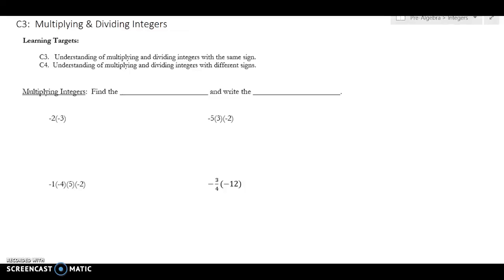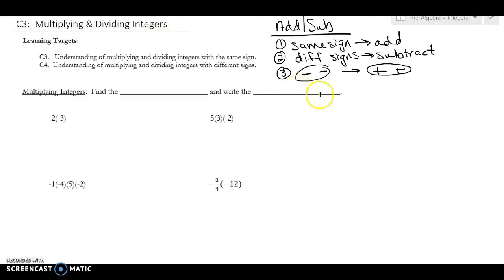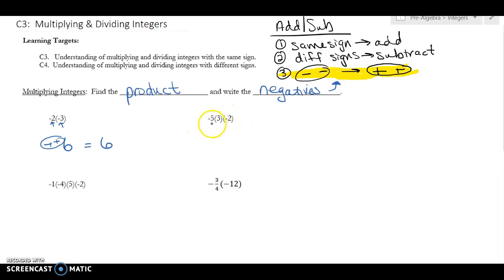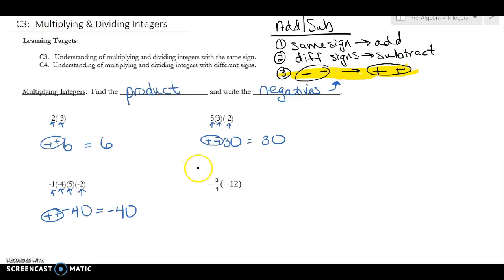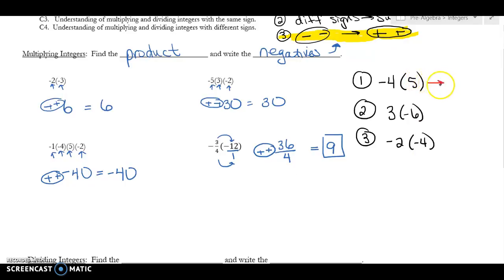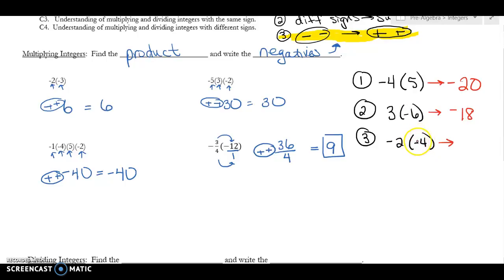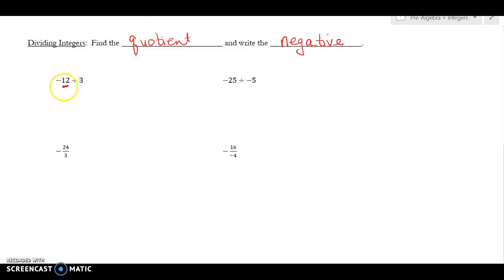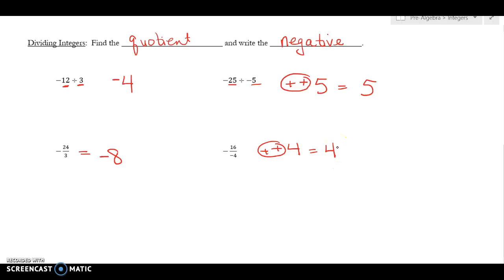Section C3: Multyiplying & Dividing Integers